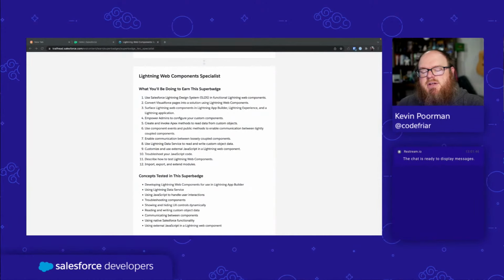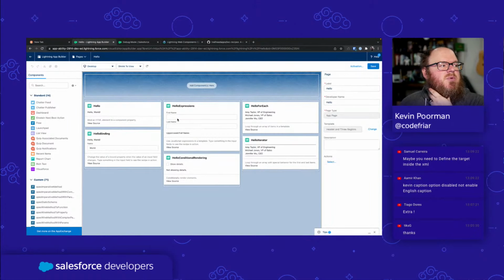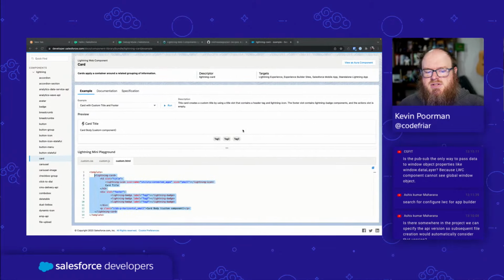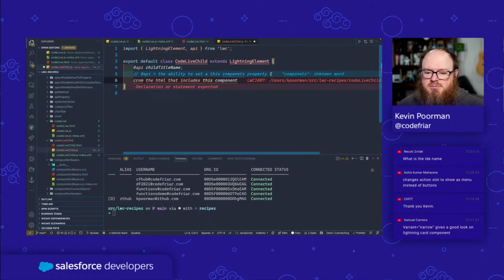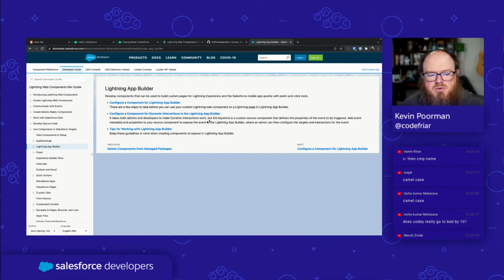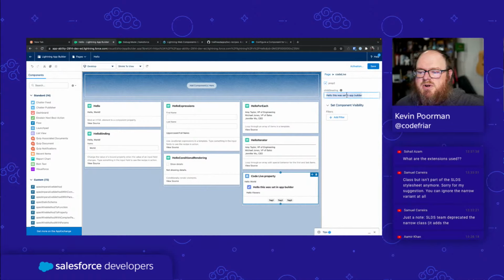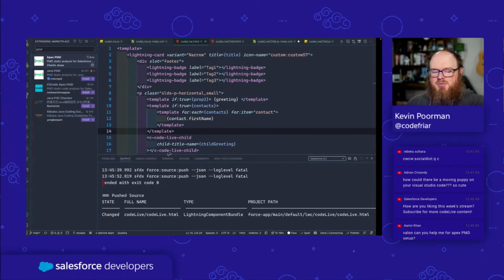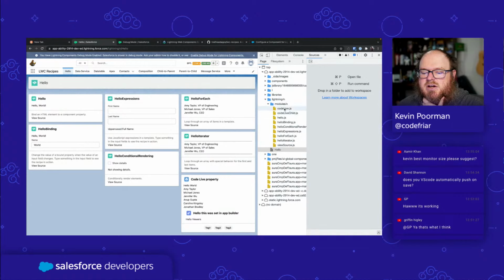codeLive: Javascript for LWC and the LWC Superbadge